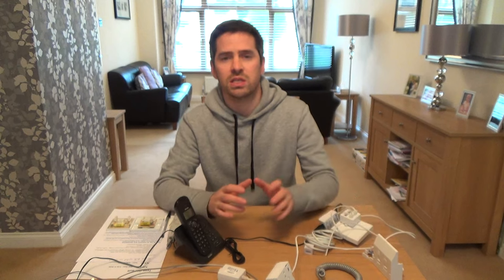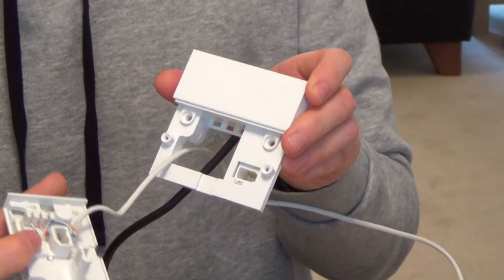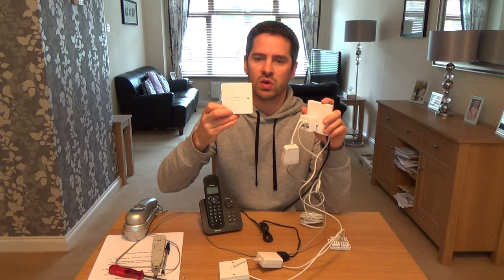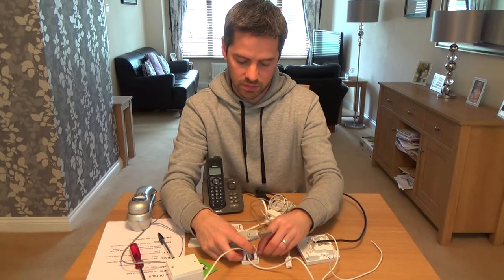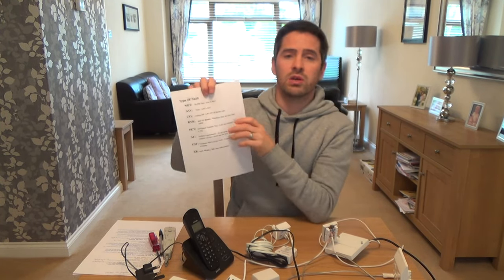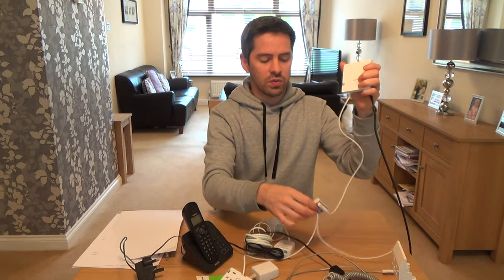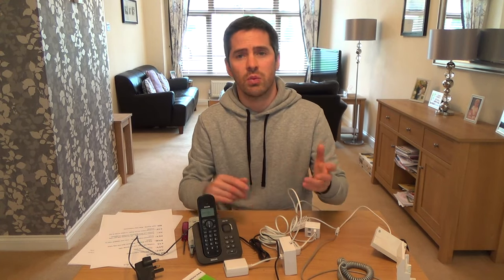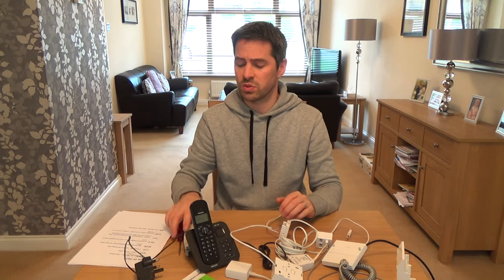How To Fix your TELEPHONE LINE, landline phone FAULT finding and REPAIR.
Hi, this 'How To' video shows you what to do if you have a fault on your telephone line, it covers how to fault find and repair which can save you a serious amount of money on call out charges. It shows examples of common faults such as no dial tone, noisy line, permanent engaged tone and many others. Basic fault finding can be done with no specialist tools and a simple process of elimination to point out the faulty phone, skybox or faulty extension wiring.